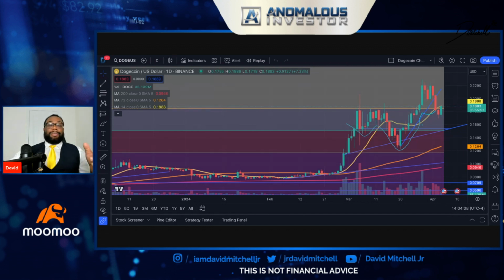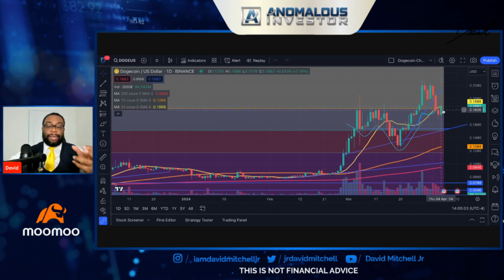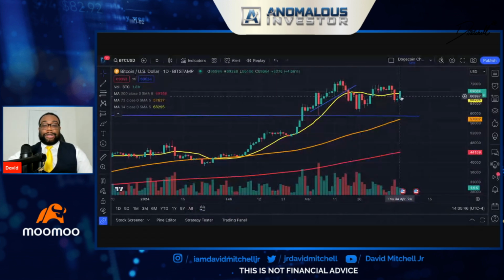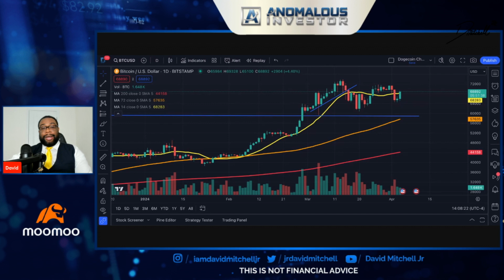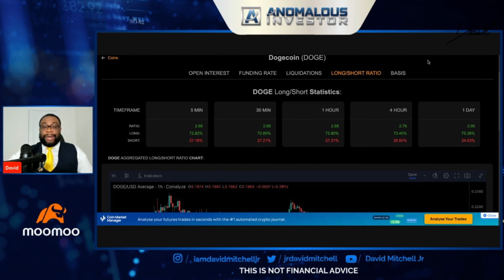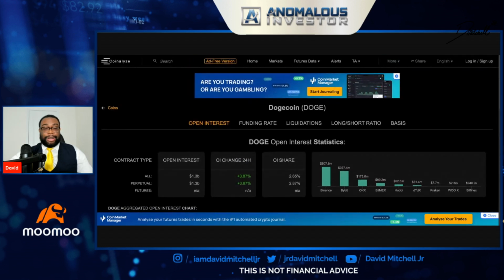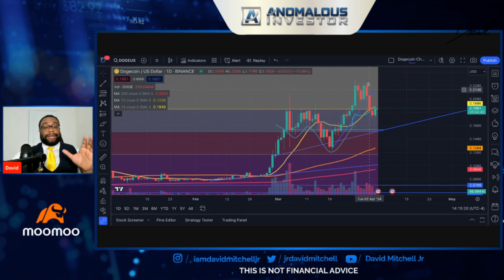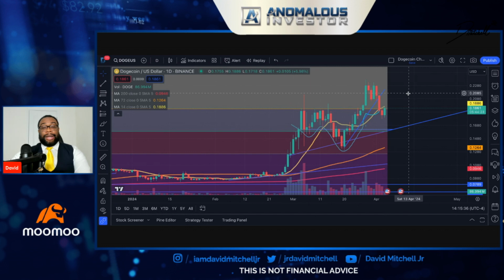Doge Engulfing (Bullish) Candle Forming | .30 Loading | Dogecoin News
/ davidmitchell.  .